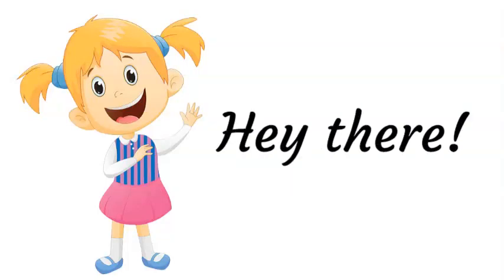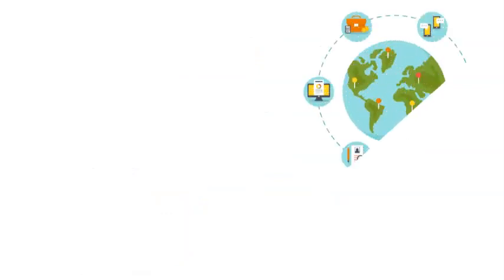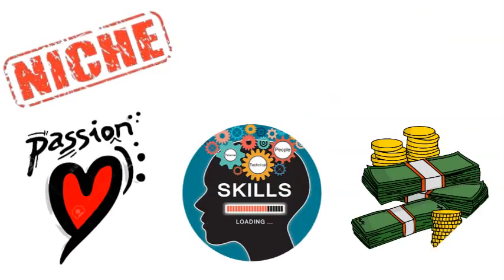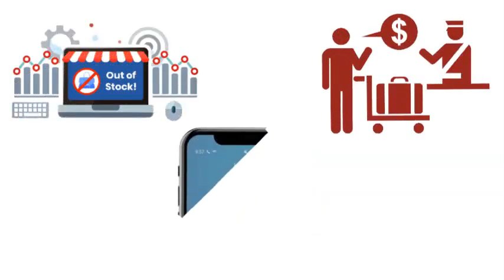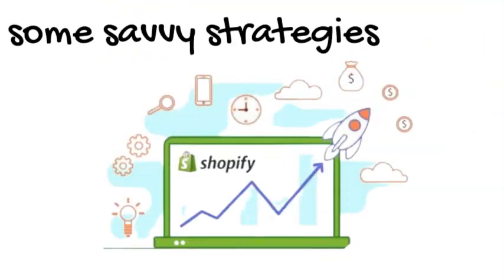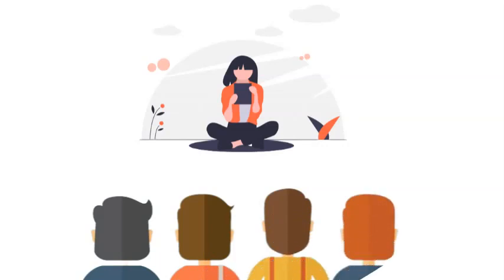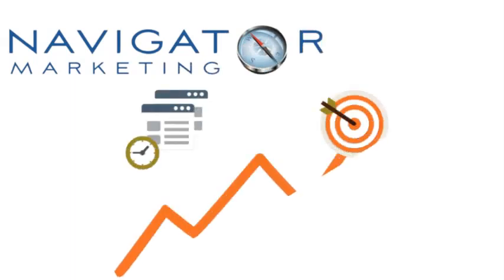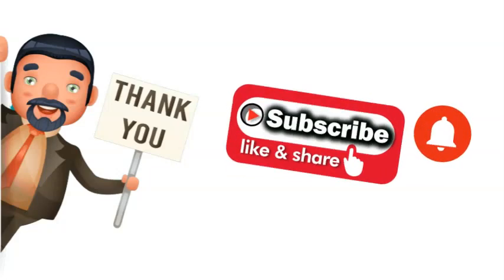Shopify Dropshipping: A Beginner’s Guide to Launching Your Online Business in 2023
Are you ready to venture into the world of eCommerce but need help figuring out where to begin? Look no further! Our beginner's guide to Shopify dropshipping is designed to equip you with all the essential knowledge and tools you need to embark on this exciting path.

TIMESTAMP ⌚

00:00 - Intro
00:56 - What is dropshipping?
01:39 - Finding a niche
02:53 - Choosing a supplier
04:05 - Setting up a store
06:48 - Adding products
06:52 - Marketing your store
09:01 - Conclusion